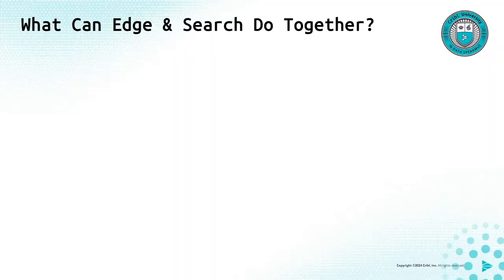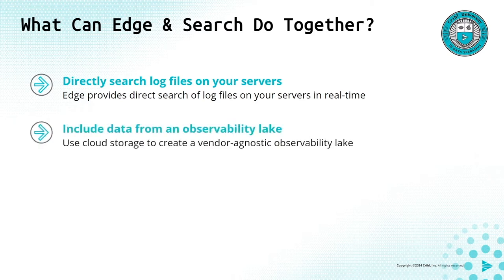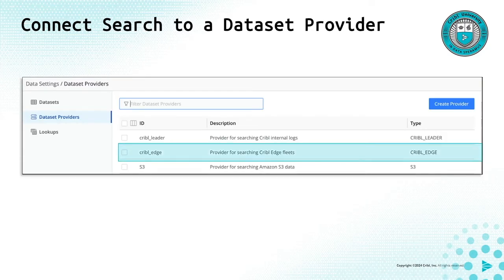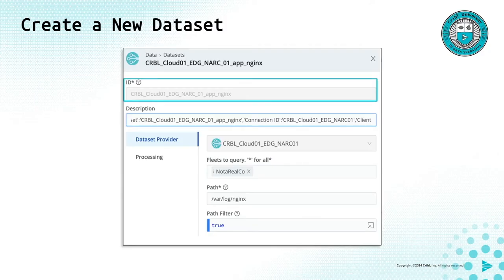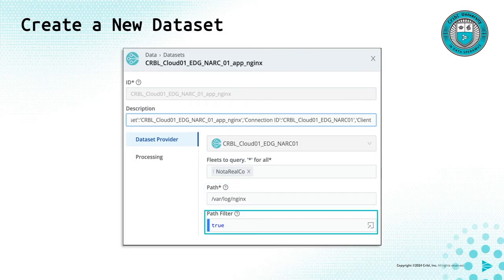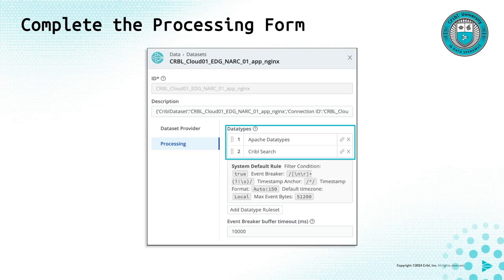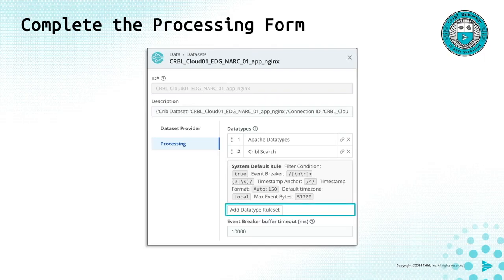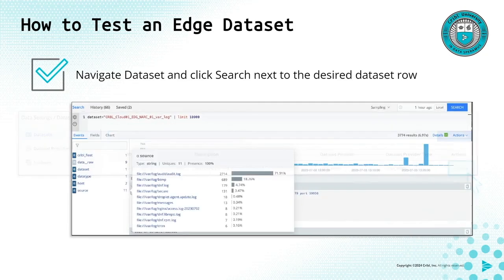How to Connect Cribl Search to Cribl Edge for Enhanced Observability (Walkthrough)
Cribl Edge provides access to application files that can be used for real-time troubleshooting. These Data Event Logs can be very important when trying to figure out what is causing a particular issue. By using Cribl Search, you now have the ability to query those files and find the issue through enhanced Observability.

We’ll walkthrough how to connect Cribl Search to Cribl Edge, and also discuss how to search the Logs on a Cribl Edge machine.

*Chapters:*

00:00: Overview: Enabling Enhanced Observability by Connecting Cribl Search and Cribl Edge

00:11: Explainer: What Can Cribl Edge and Cribl Search Do Together?

00:52: Explainer: How Data Gets Presented as Datasets in Cribl Search

01:12: Walkthrough: Connecting Cribl Search to Cribl Edge

- 01:19: How to Connect Cribl Search to a Dataset Provider

- 01:35: How to Add a Dataset to Cribl Search Using Your Dataset Provider

- 02:03: How to Create a New Dataset to Use With Cribl Search

- 03:01: How to Complete the Data Processing Form

04:29: How to Test that a Cribl Edge Dataset is Searchable with Cribl Search

04:59: Wrap-up, & More Info

*Key Cribl Docs to Reference*

Cribl Docs "Search - Connect to Data - Connect Cribl Search to Cribl Edge"

Cribl Docs "Common Use Cases - Search and Analyze Data Directly at Its Source Using Cribl Search"